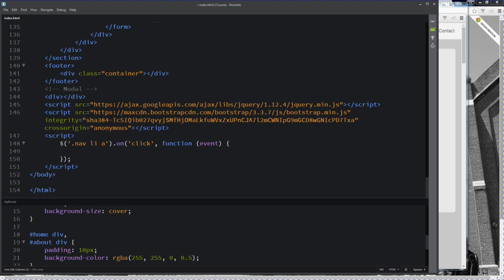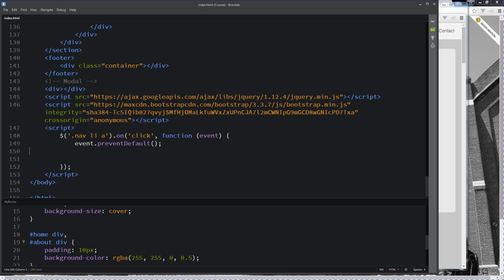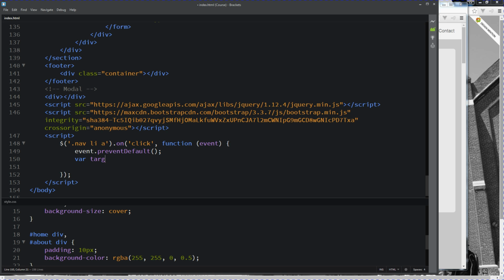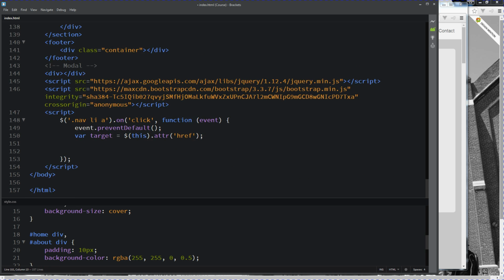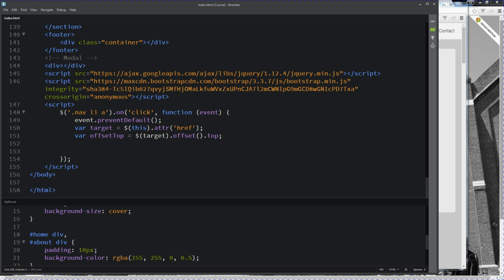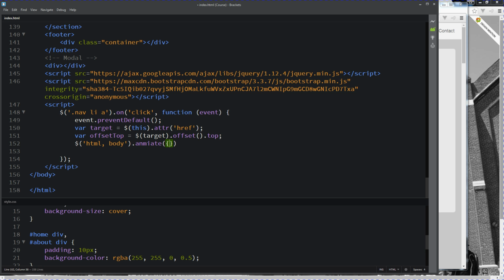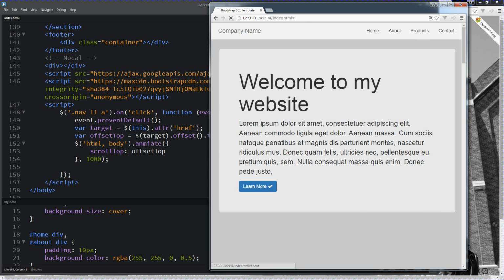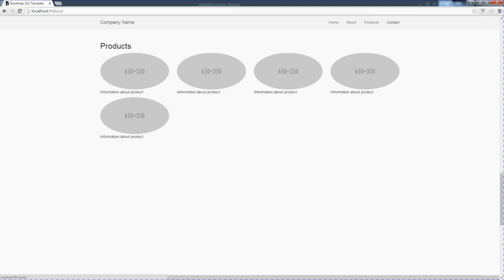197 jquery scrolling effect